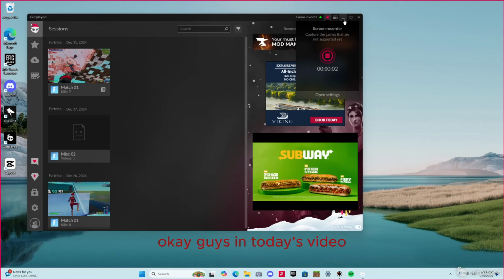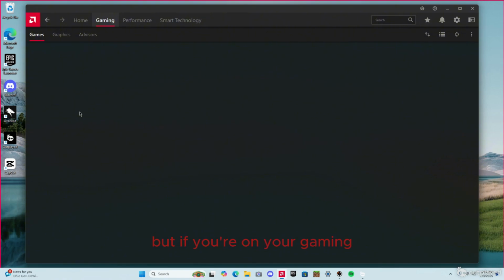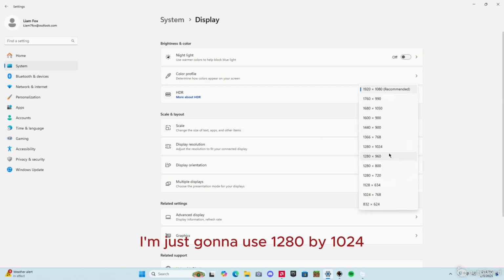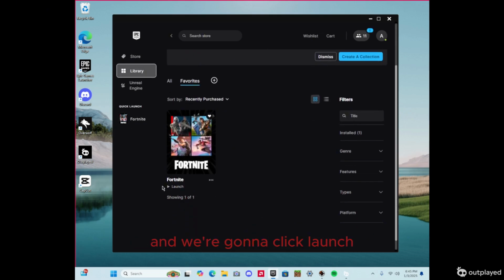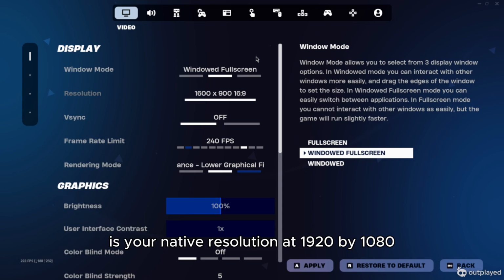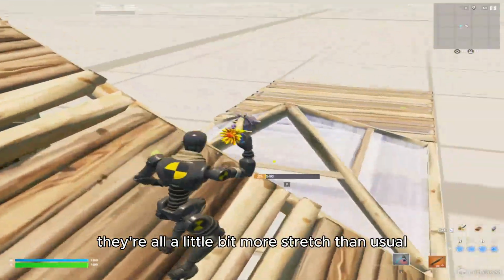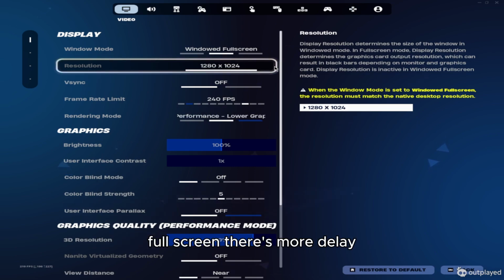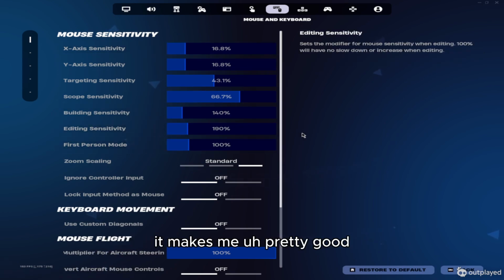stretch resolution guide 2025 and how to have custom crosshair with stretch res.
some of the Stretched resolutions I would personally say would be beneficial to your fps would be:
1280x1024
1280x960
1280x800/720
832x624
800x600